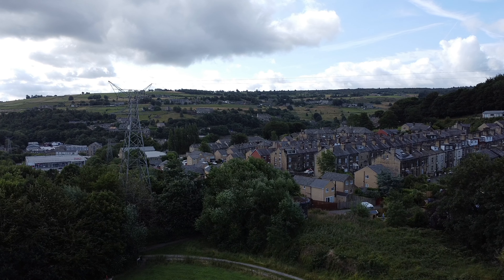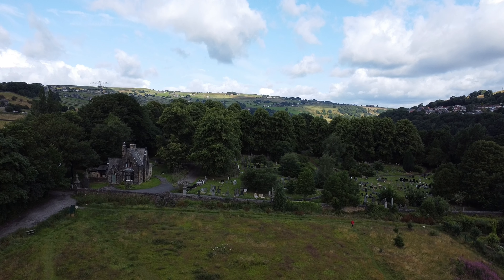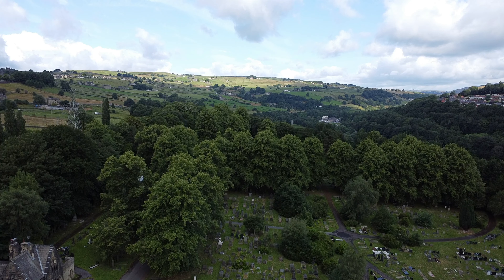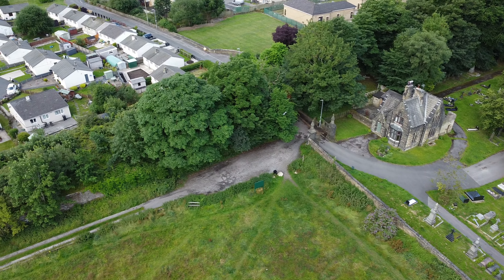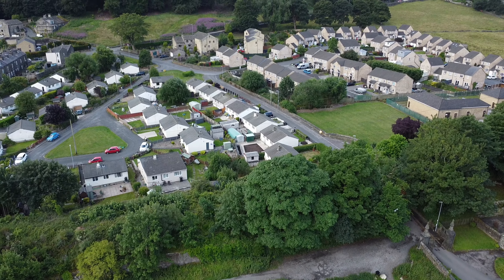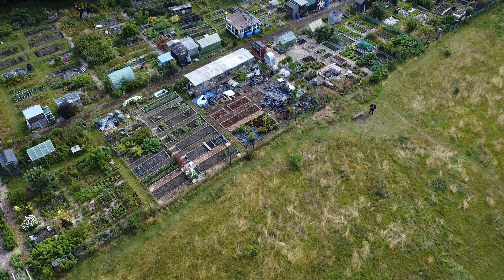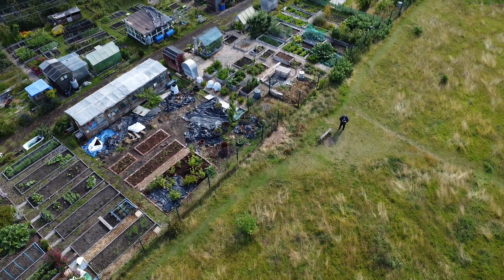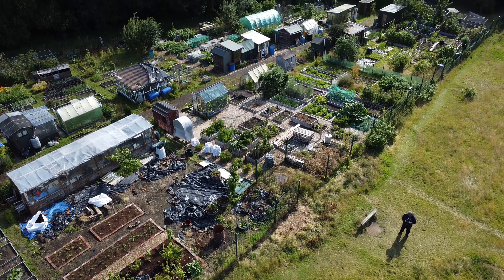Dji mini 2se flight test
yes I think it was me making video made it look lag. but as you can see there is no lag :)